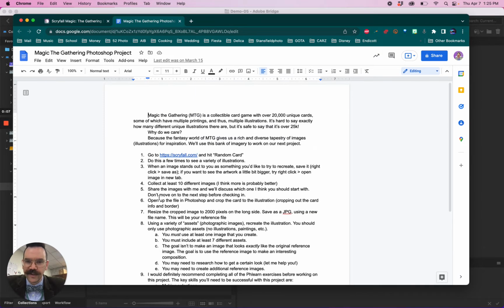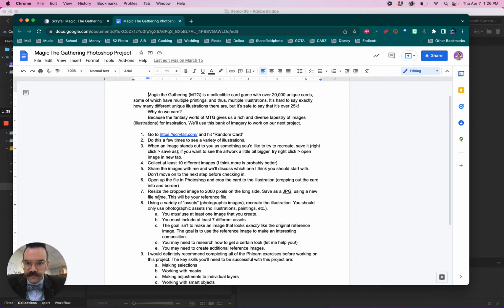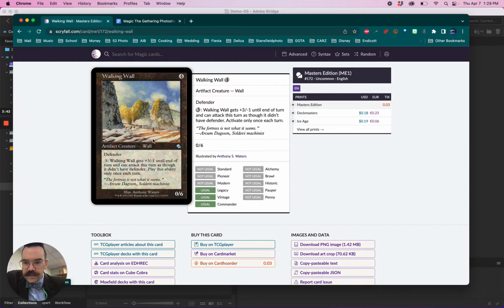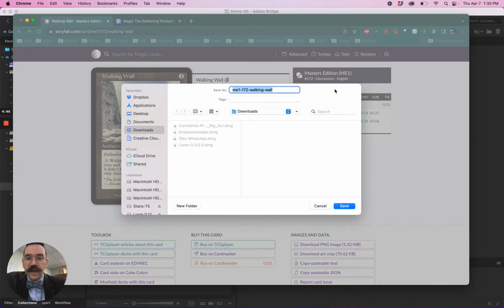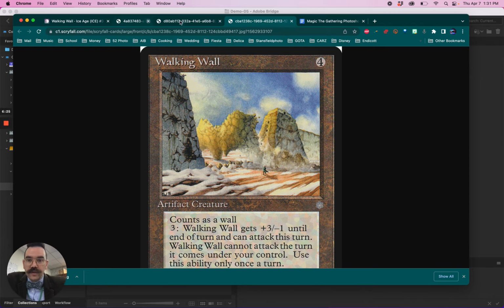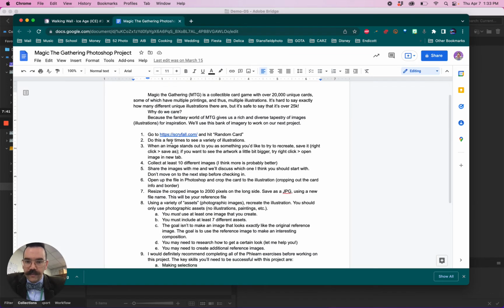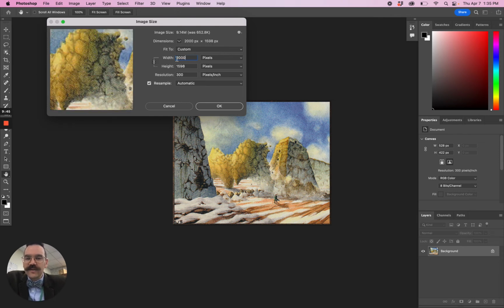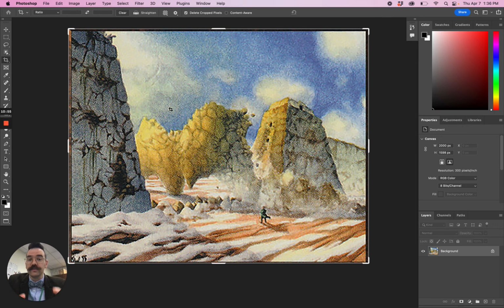MTG photoshop card assignment (part 1)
MTG photoshop card assignment (part 1: research)